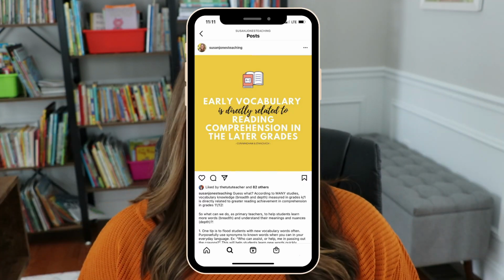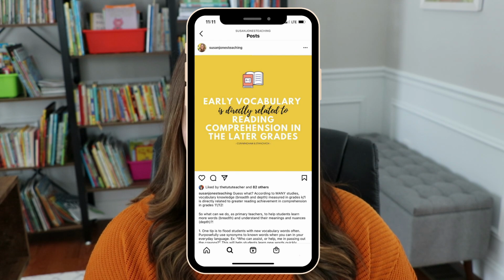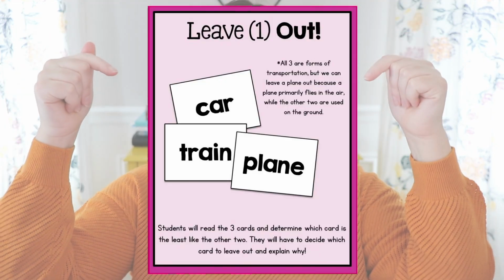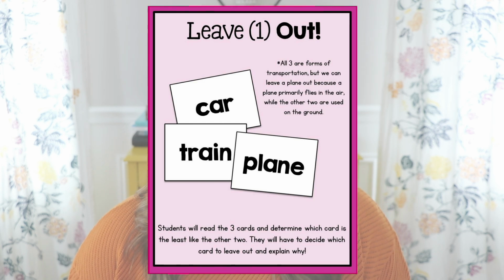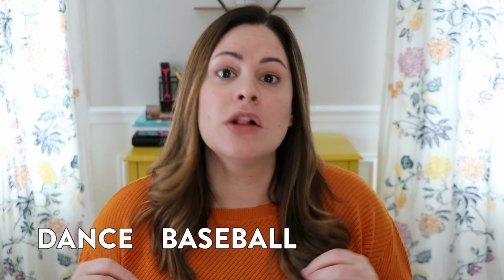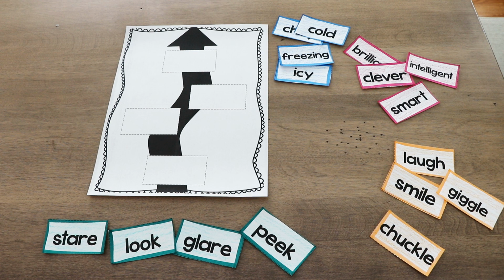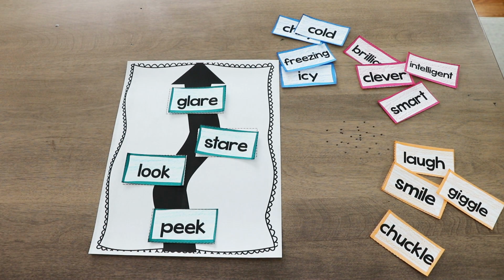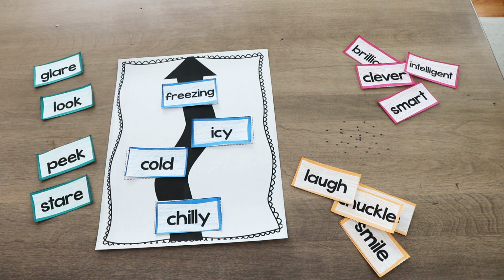How to Teach Vocabulary in Grades K-2 | Vocabulary Activities for Kids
Teaching vocabulary in kindergarten, first grade, and second grade can often be overlooked. In this video, I share how to teach vocabulary to your primary students, and also I shared a few of my favorite vocabulary activities for kids!

Happy teaching,
Susan Jones